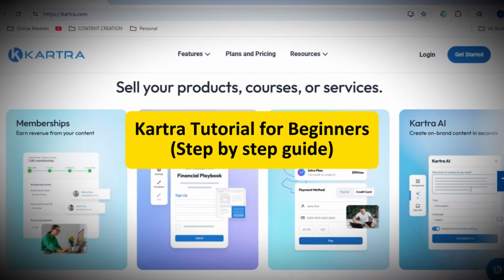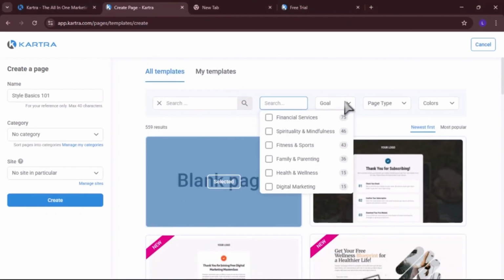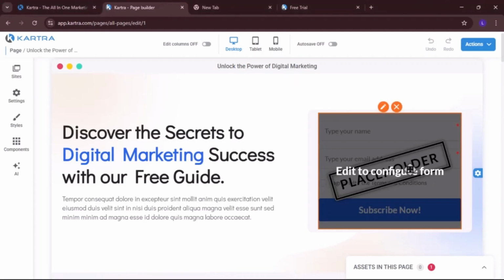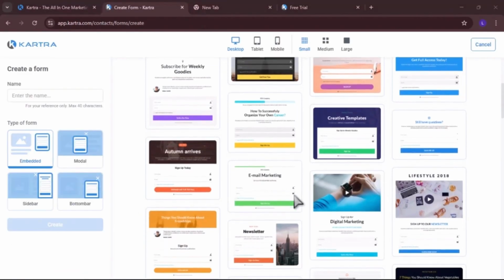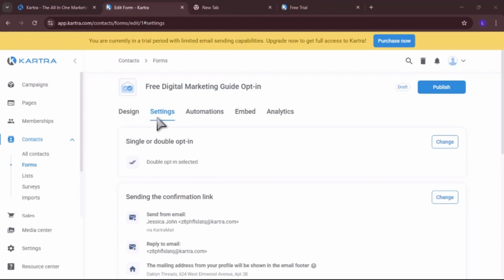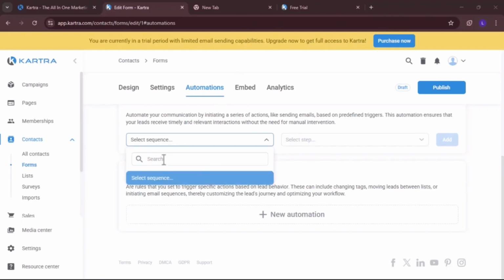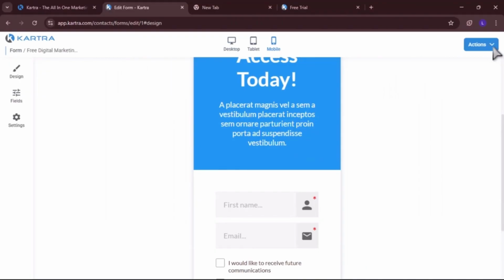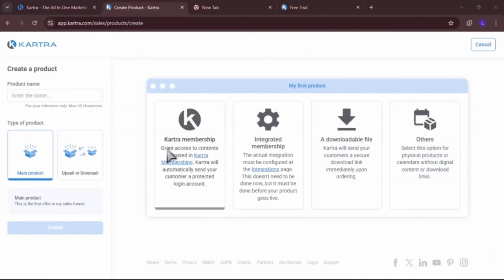Kartra Tutorial For Beginners: How To Set Up Your Online Course!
Learn how to use Kartra with this simple and easy step-by-step guide for beginners! In this video, we’ll walk you through setting up your Kartra account, building your first funnel, creating landing pages, and launching your email marketing campaigns. Perfect for anyone starting out with Kartra and looking to grow their online business with ease. Follow along and get started today!